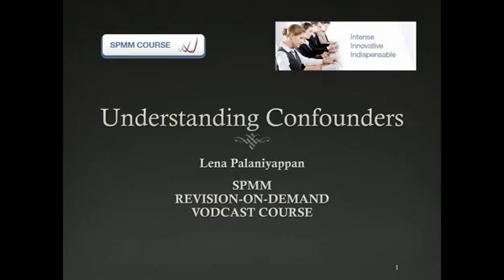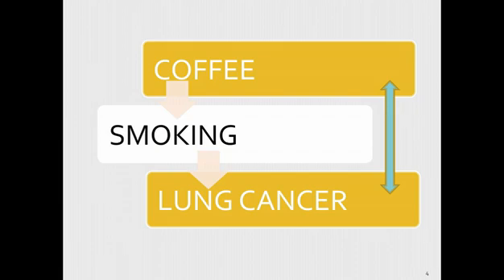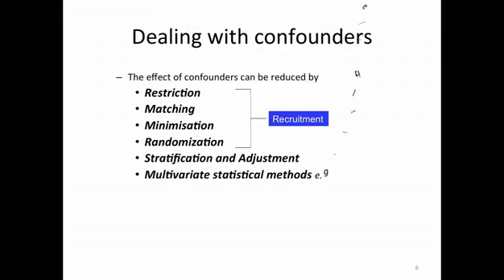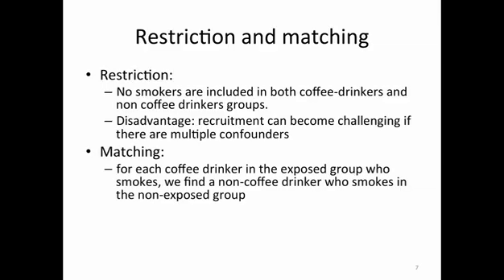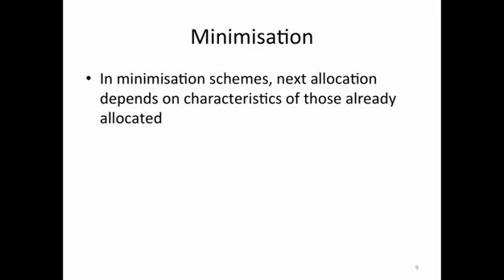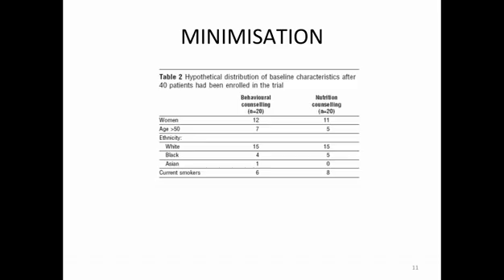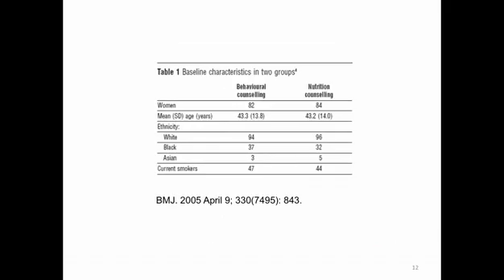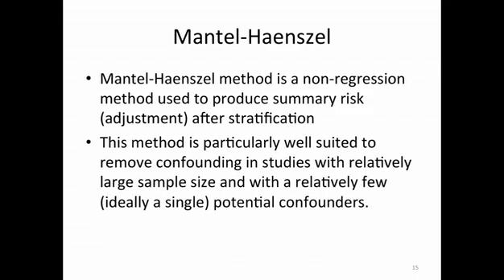2 Stats Videos Confounders